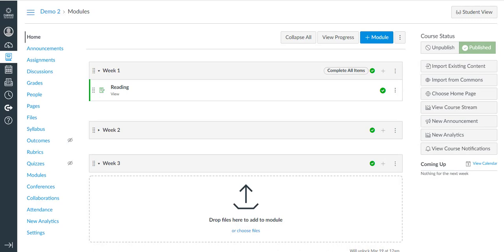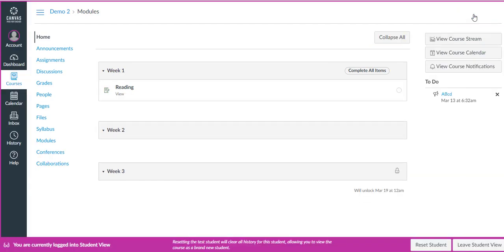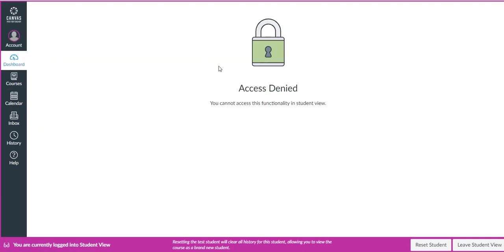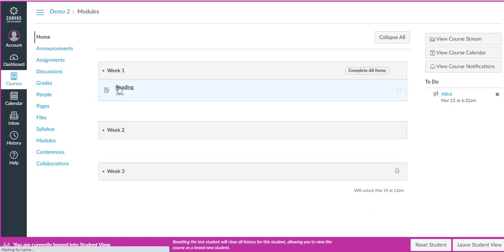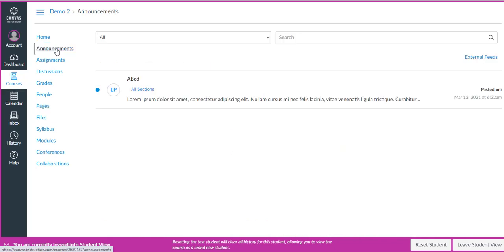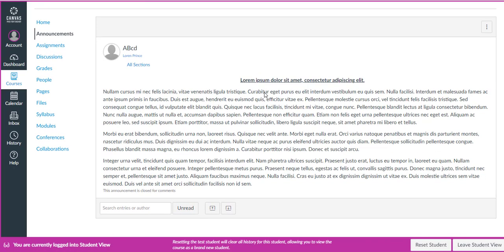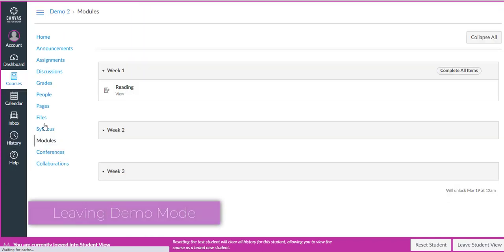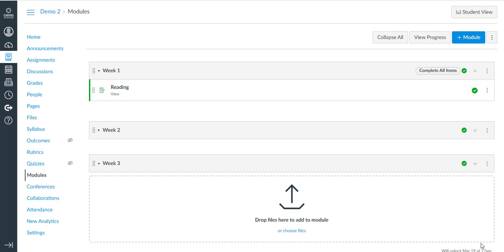Adding a Demo Student and Doing a Quality Check in CANVAS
This is a brief tutorial on adding a demo student and doing a quality check of your content in the CANVAS Learning Management System.